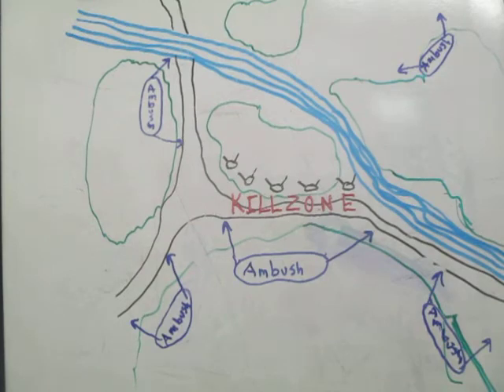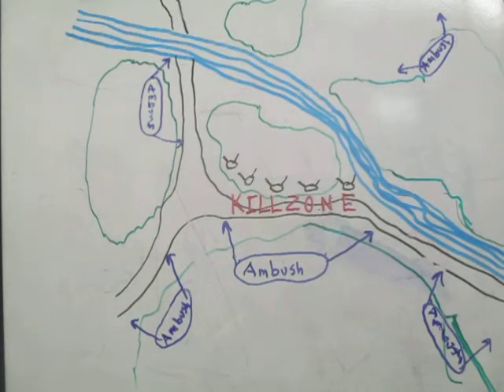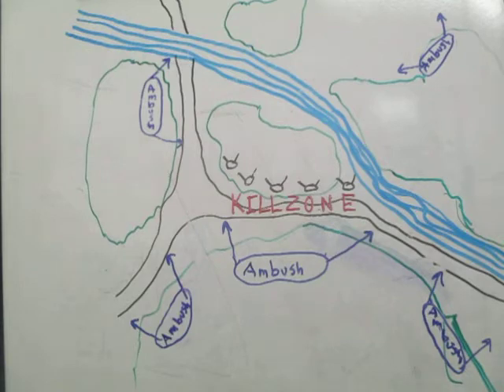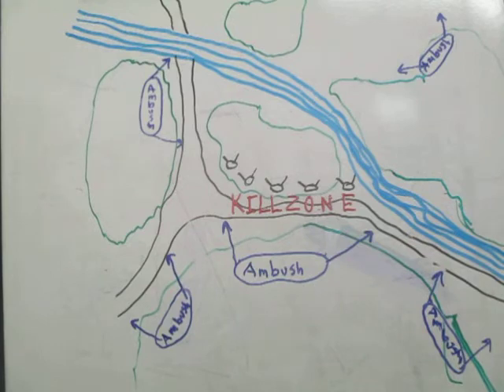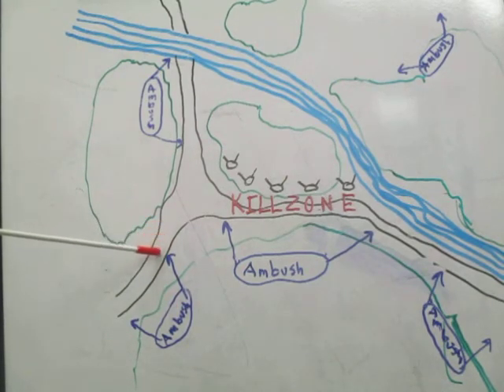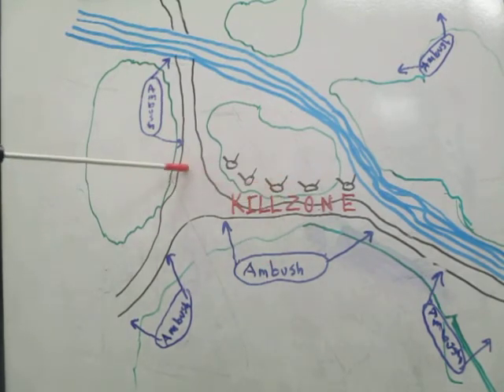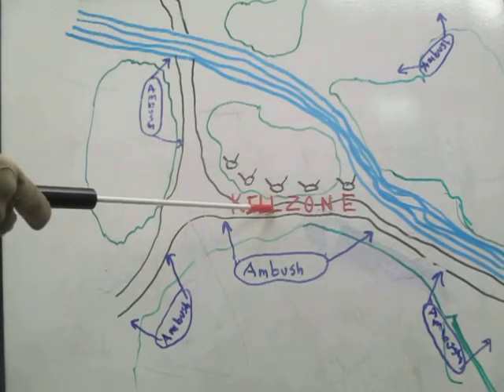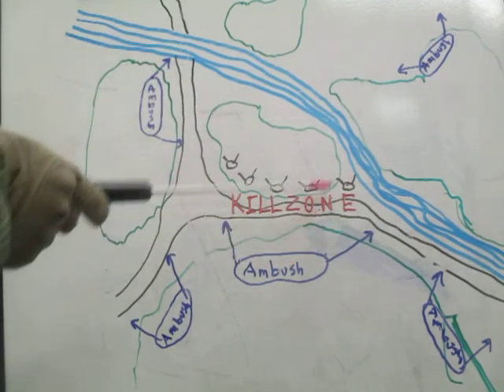Fieldcraft- Area Ambush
An ambush tactic perfected by the British against guerillas in Malaya in the 1950s.